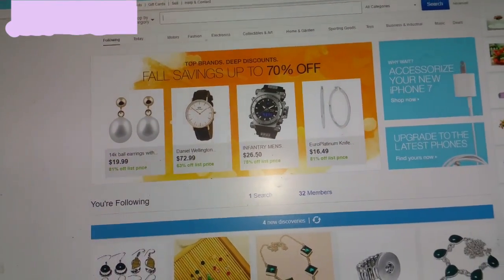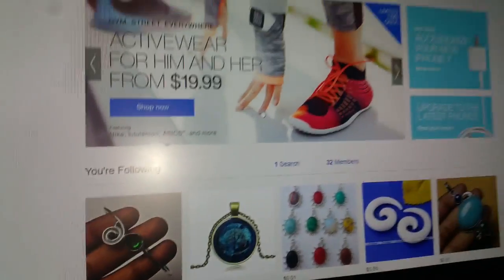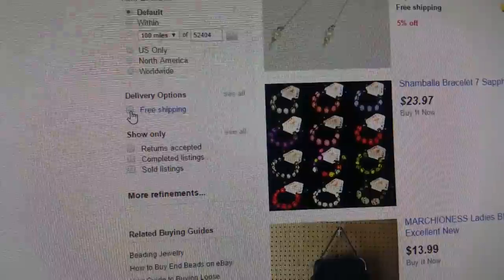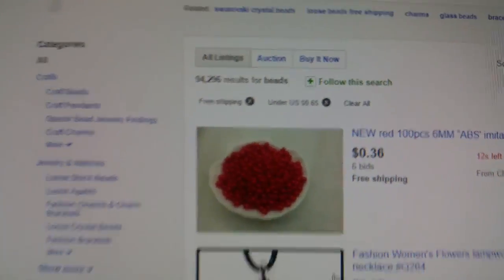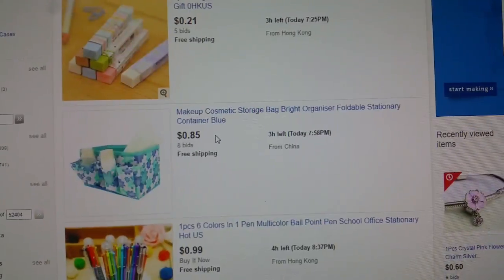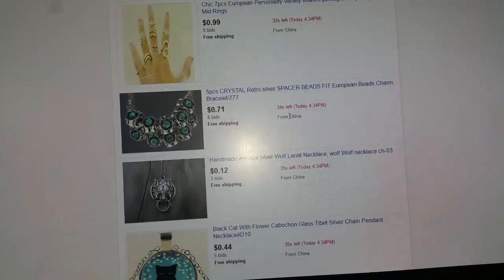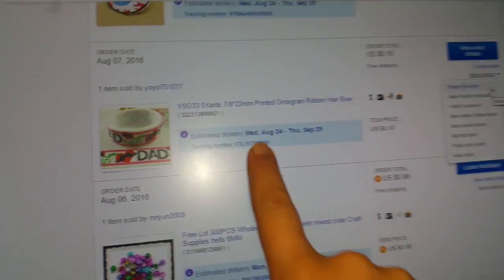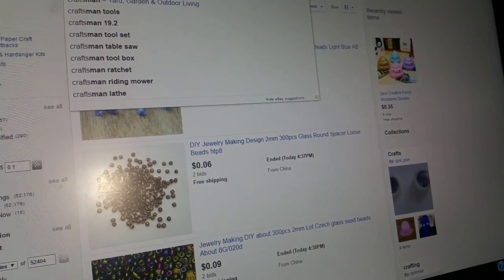EBAY▪How to find the best deals for under $1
Check out how I you can find amazing deals for under $1 on ebay, even prices as low as 1 cent!!!

XOXO
♡Tiffany♡